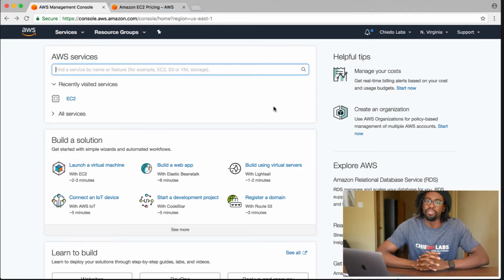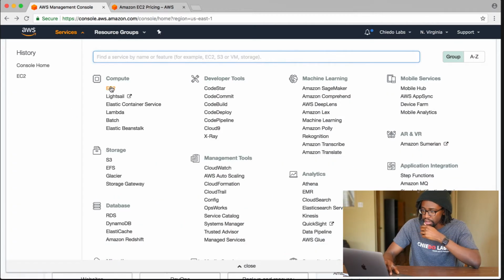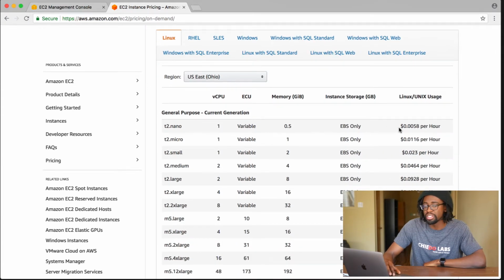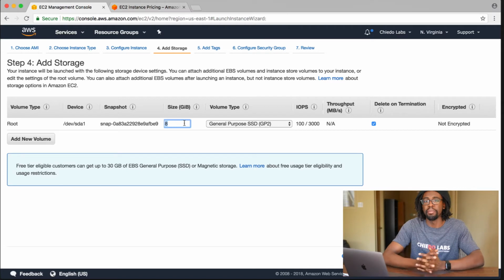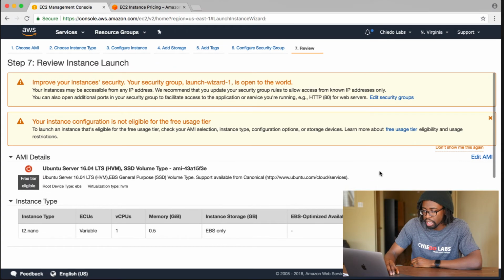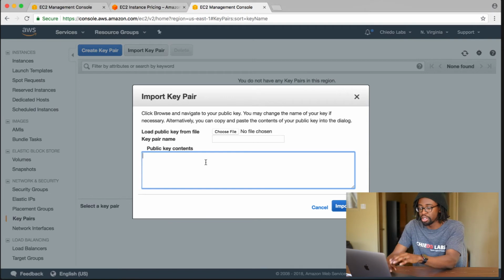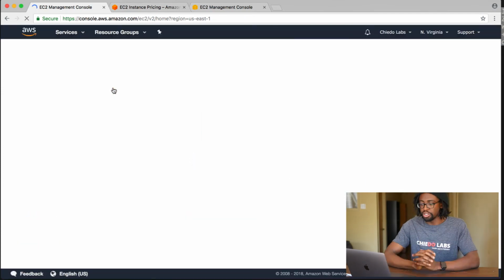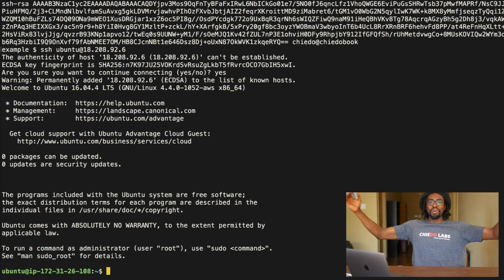How To Easily Set Up An AWS Server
In this video, I walk you through the simple process of launching an Ubuntu server on AWS.